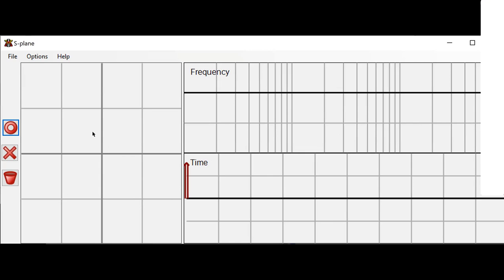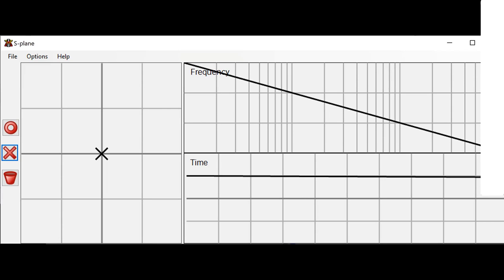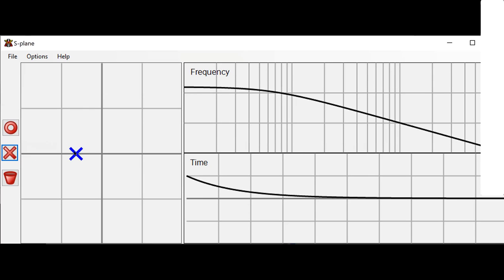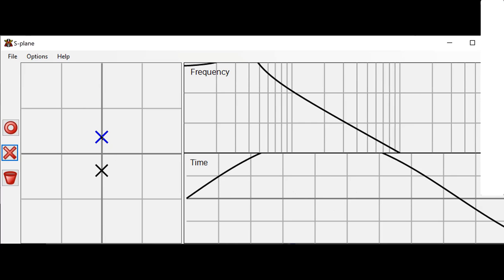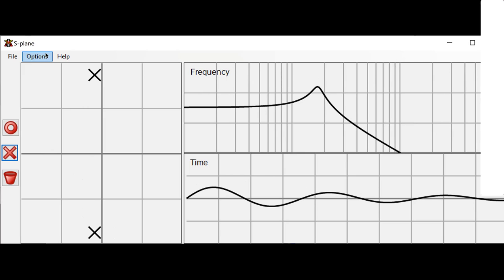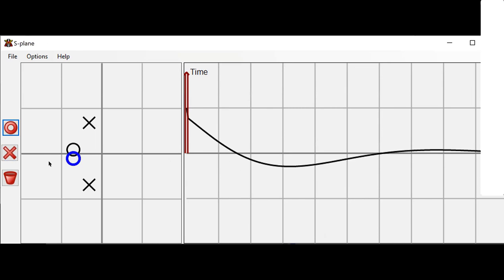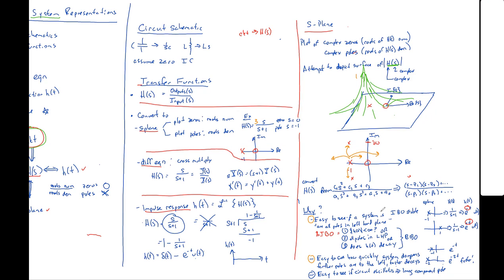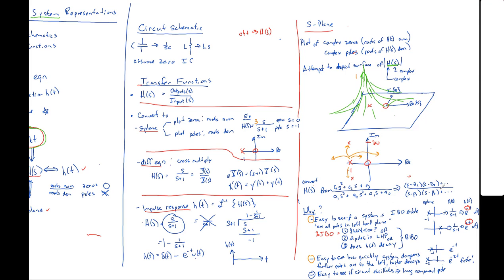EE230 - 08 System Representations - 04 S-Plane Demonstration